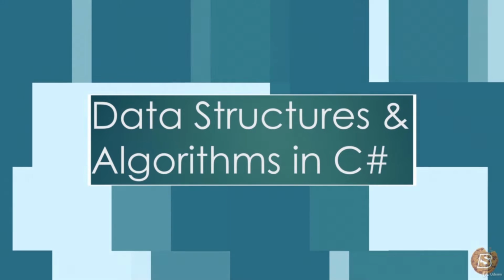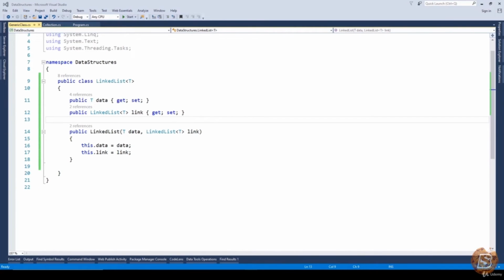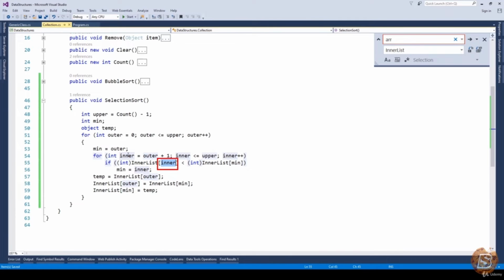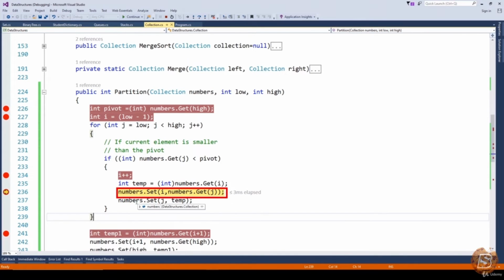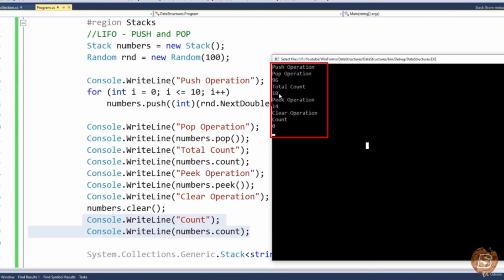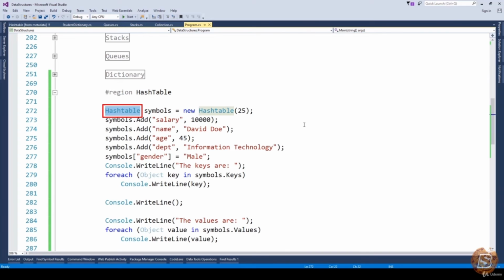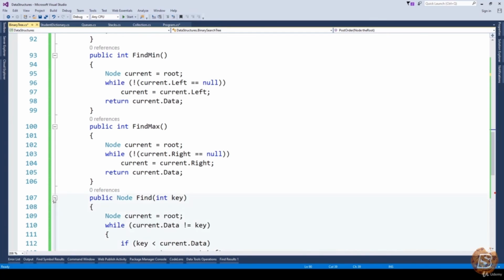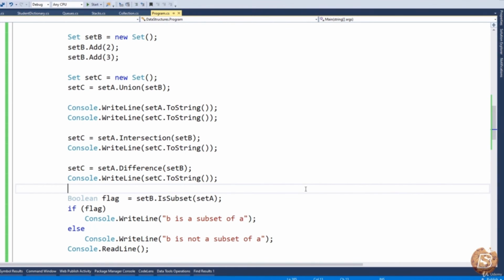Data Structures and Algorithms in C#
In this tutorial, we will be diving deep into the nitty-gritty details of Data Structures and Algorithms using C#: Sorting, Search, Stack, Queues, Hashtables, Dictionary, LinkedList, Binary Tree, and more
Data Structures Easy to Advanced Course - Full Tutorial from a Google Engineer

We will be covering these with examples which will help us in understanding it better.

    1: Data Structures in C#

    2: Sorting

    3: Search

    4: Stack, Queues, Hashtables, Dictionary, LinkedList, and Binary Tree